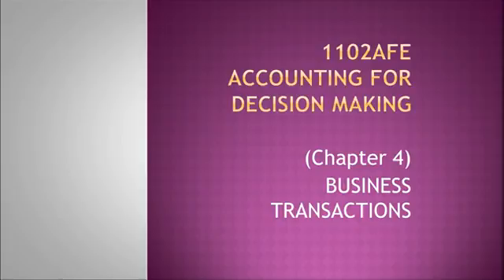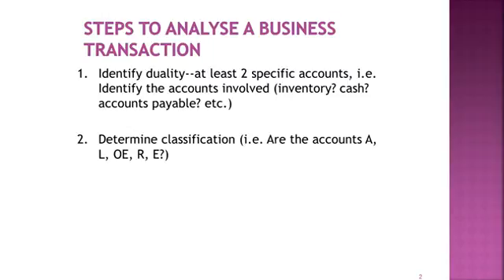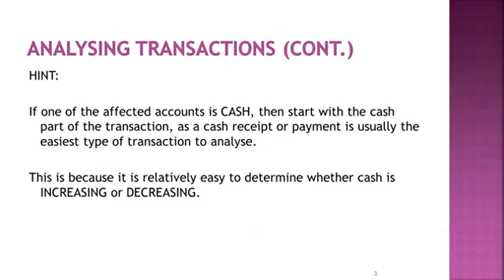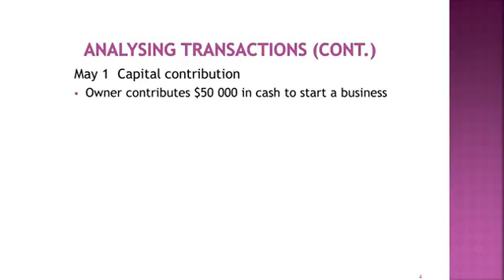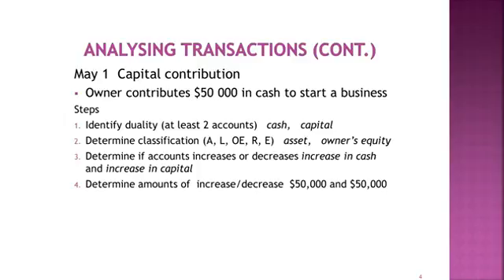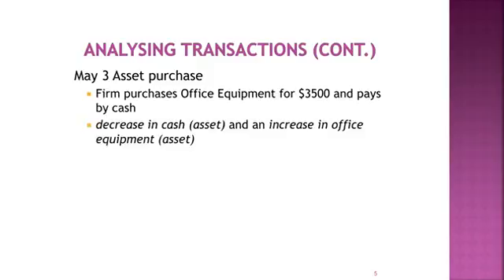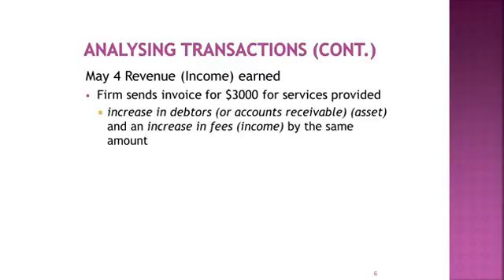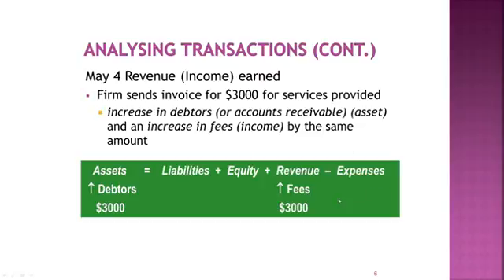Business Transactions Topic 3 Part 3